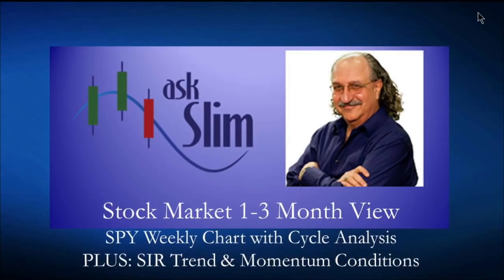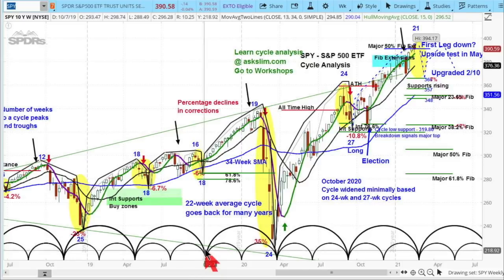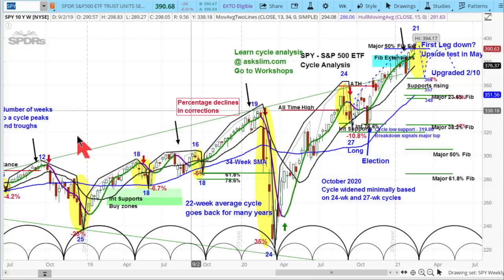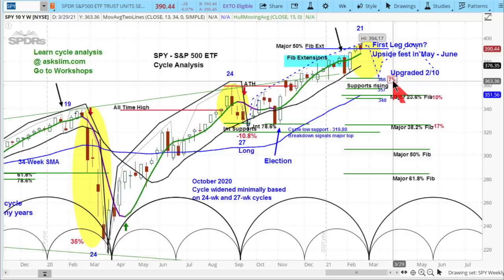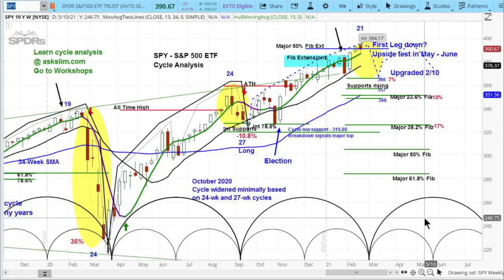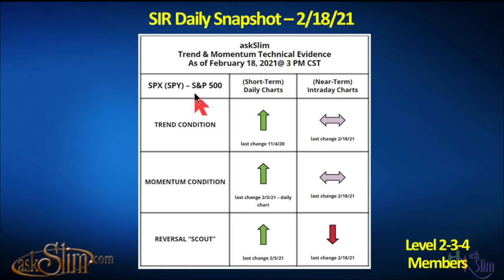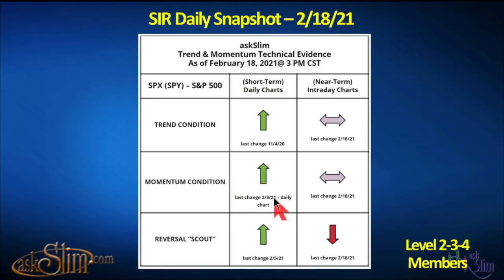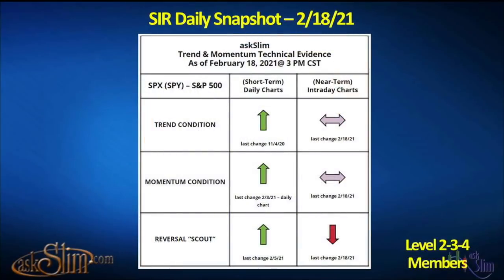US Stock Market S&P 500 (SPY) Outlook |Chart Review & Price Projections - Cycle & Technical Analysis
Special Level 1 Intro Offer -  only $10 Per month with quarterly purchase!

In this segment from the 2-19-21 askSlim Market Week show watch Slim use his proprietary Cycle and Technical Analysis to offer an outlook for the US Stock Market (SPY).